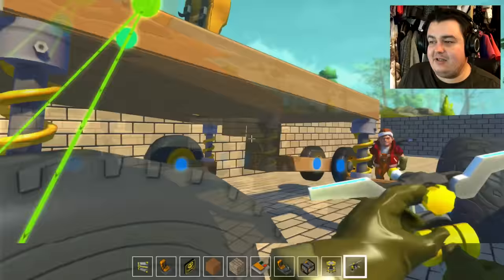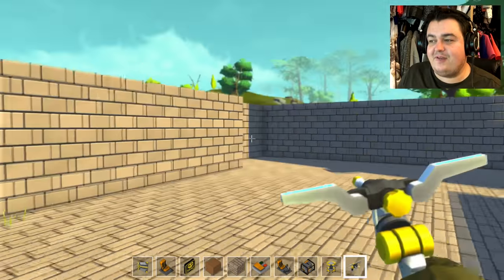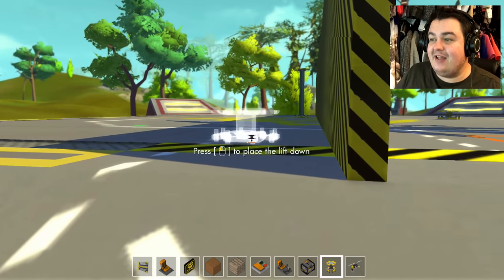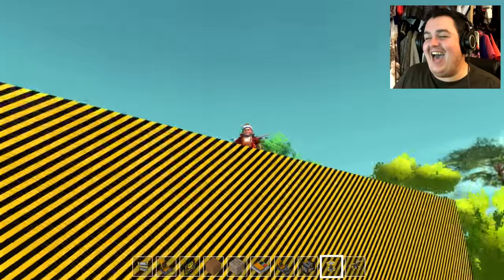Space Race!!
This is scrap mechanic! In which we build a rocket!

Specs:

Intel Quad core i7-4790 CPU @ 3.60Ghz
Ram: 8gb DDR3/1600mhz
Video: Nividia GeForce GTX 760 2gb (single card)
HDD: 1 TB Sata-III
CrossHydro liquid cooling

Mother: Gigabyte Z97-HD3 Intel Z97 Chipset, ATX Mainboard, 4 Ram slots, 7.1 HD Audio, HDMI, GbLAN, USB 3.0, Sta-III, 1 Gen2, PCI 16

Case: Cooler Master310 mid-tower gaming case w/ side panel window (blue)
Keyboard & mouse: Devastator!

Capture device: Elgato HD Capture card